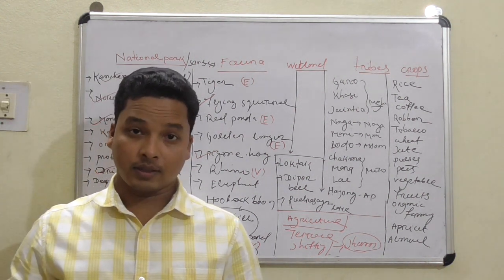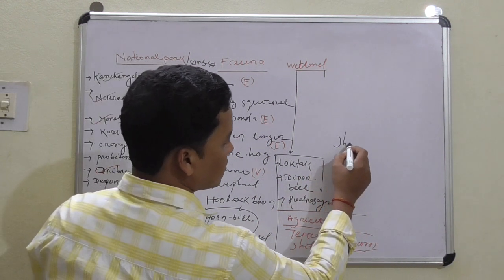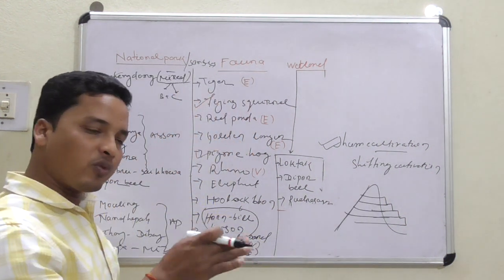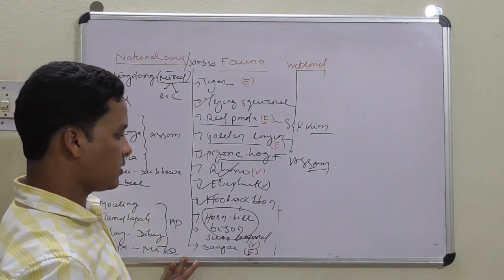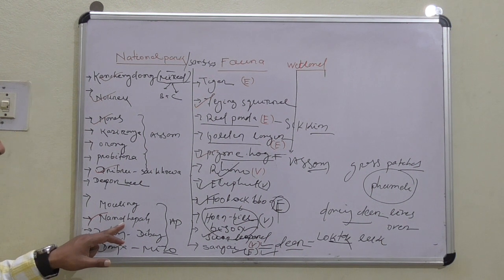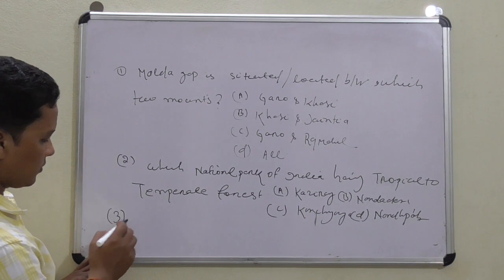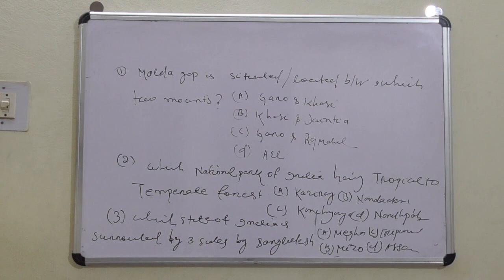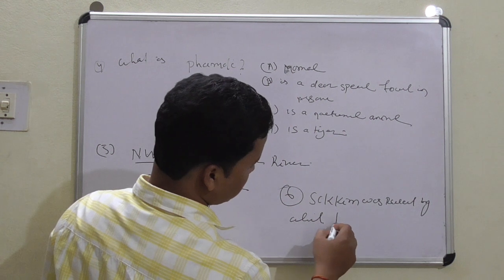northeast part 2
this lesson will give you information of crops,fauna and their IUCN status etc of northeast region of india.